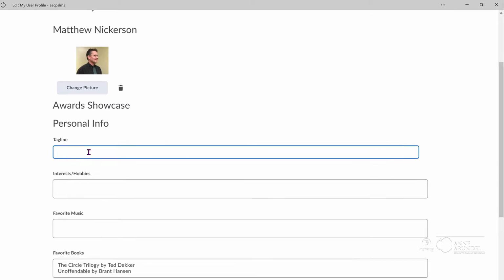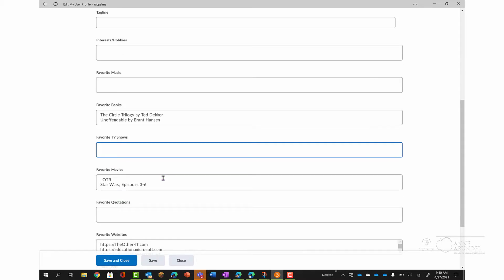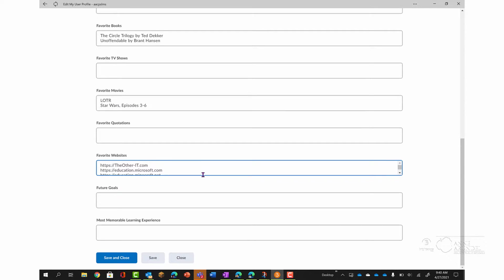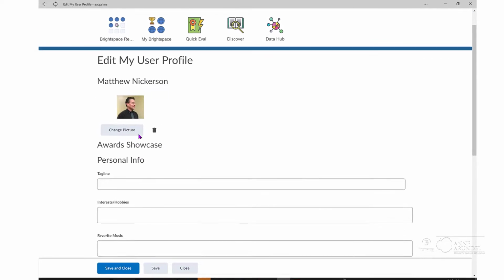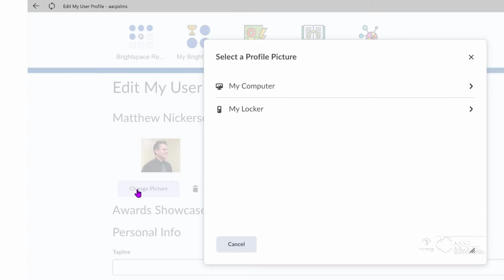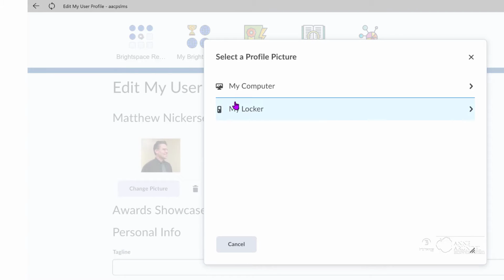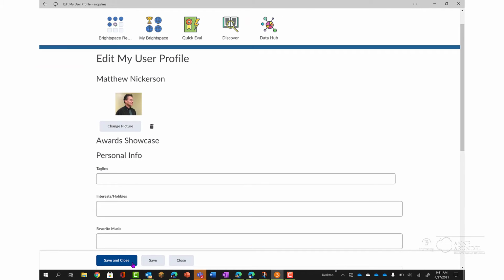Change your Brightspace Profile Picture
Change the profile picture that appears in the top right corner of the screen in Brightspace